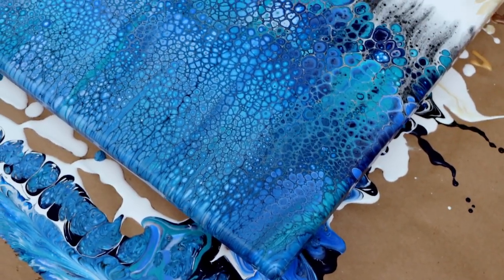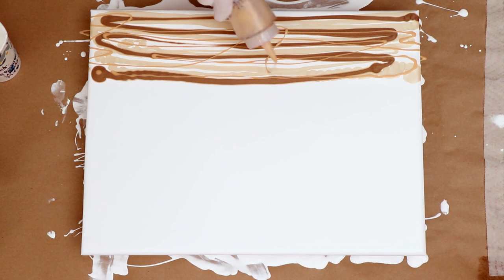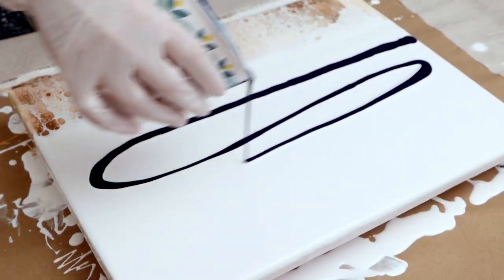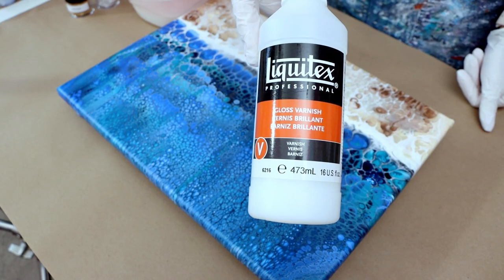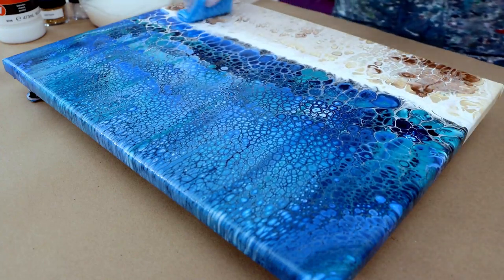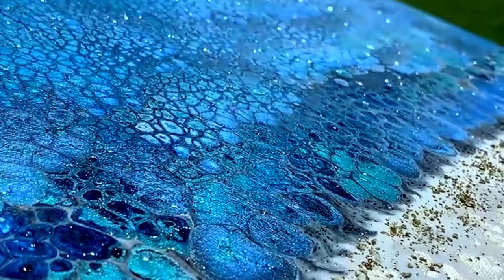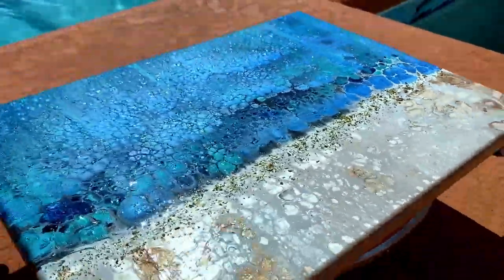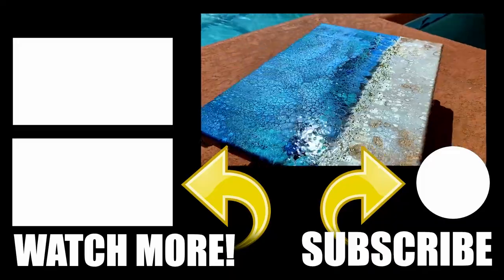Swipe Acrylic Pour Painting | Beautiful beach pour painting | Embellished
Today on Acrylic Pouring with Friends - Art by Tracie Reed I am doing a Swipe Acrylic Pour Painting, a Beautiful beach pour painting!

This acrylic pour painting demonstration is intended to be an overview of the Swipe Acrylic Pour Painting, a Beautiful beach pour painting. If you would like to learn more about acrylic pouring, discuss how to use this swipe acrylic pour painting technique, feel free to leave a reply in the comment section below, and I will answer.

TIME STAMPS:
0:00 Intro
0:17 Fly Over
0:29 Beach colors and Beach pour painting
1:35 Ocean colors and Ocean pour painting
3:25 Wet Photos
4:06 Applying varnish
4:40 Glitter glass & Gold embellishments
5:17 Dry photos and wrap up

The products I am using today are:
Liquitex basics Gold
DecoArt Champagne
DecoArt Americana Decor Metallics Antique Bronze
Liquitex Basics Prussian Blue
DecoArt dazzling Metallics Peacock Pearl
DecoArt Extreme Sheen Sky Blue Topaz  mixed with DecoArt Dazzling Metallics Ice Blue
Amsterdam Titanium White and Lamp Black

Swipe recipe:
1 tsp. Amsterdam Titanium White or lamp Black
1 tbsp Floetrol

The Products I use daily are:
12 inch round silicone mats
Magnetic Mixer with stir bar
1 Inch Magnetic Stir Bars + Magnetic Retriever

Amazon store link for everything I use on a daily basis

SOCIAL MEDIA LINKS: